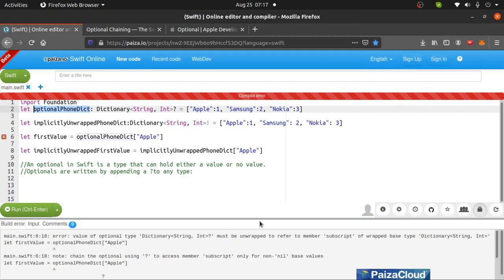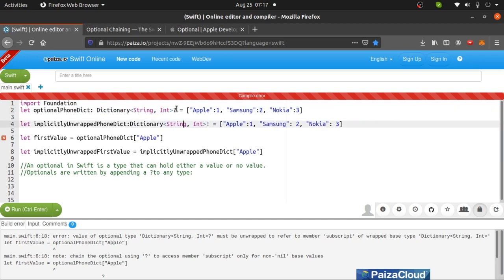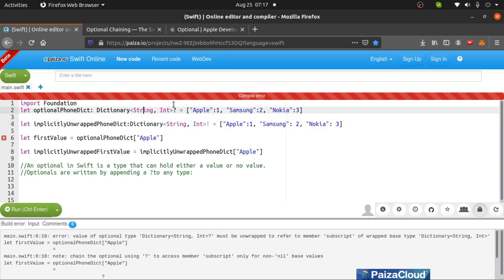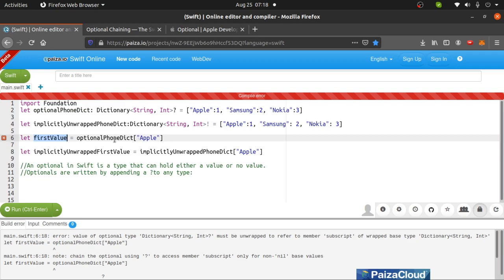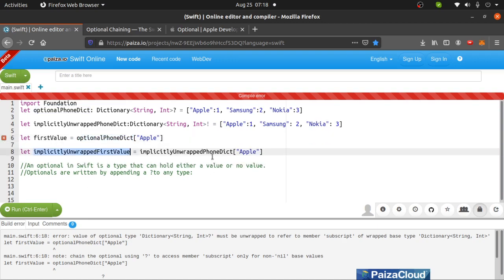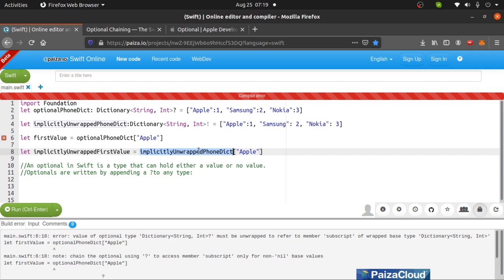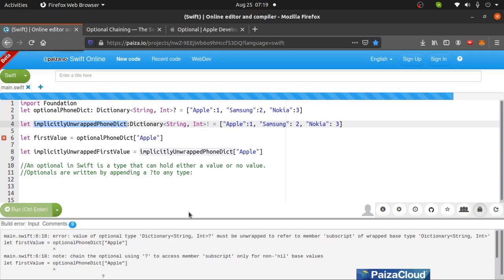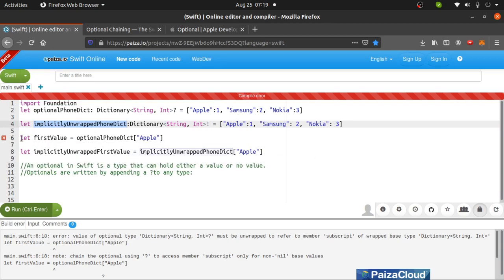Swift Implicitly Unwrapped Optional | Swift Interview Preparation | Short Videos